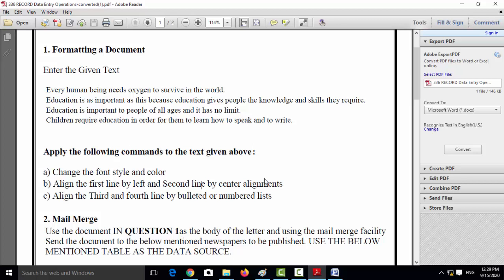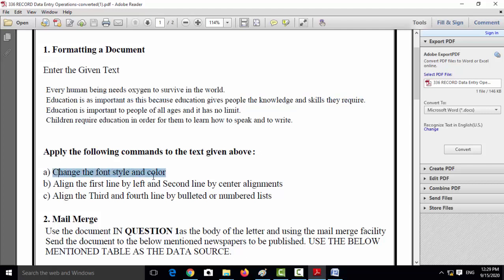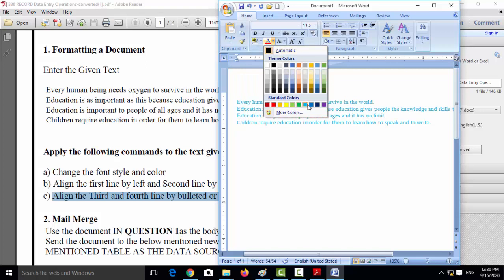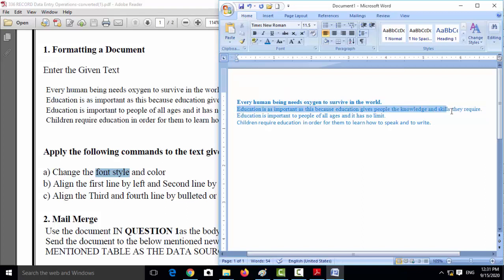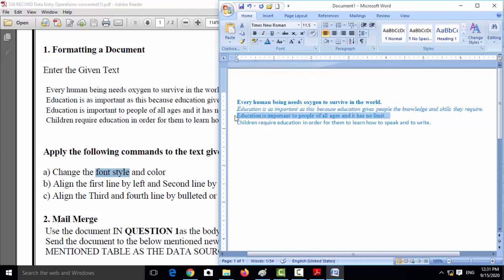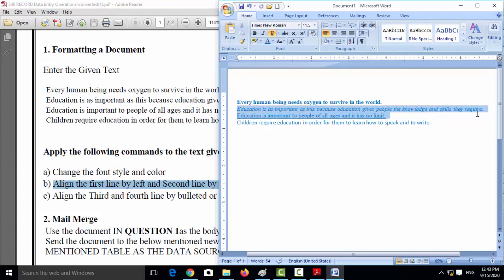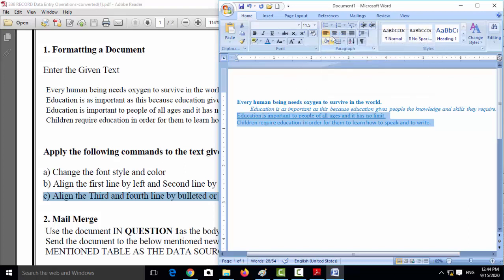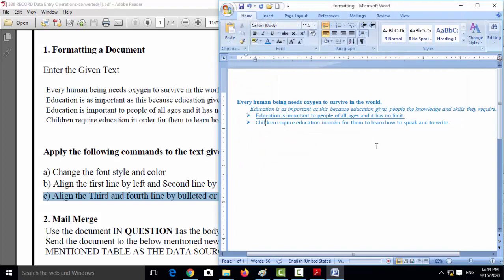NIOS DEO PRACTICAL Formatting a Document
COMPUTER SCIENCE VIDEO LECTURE